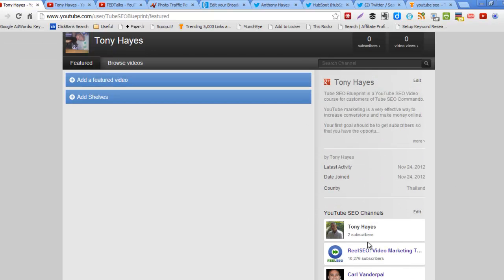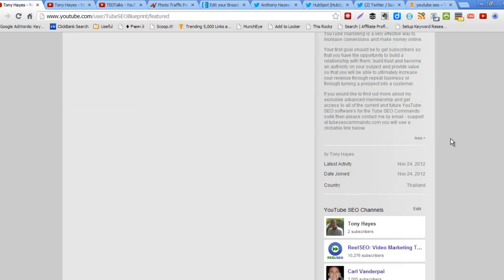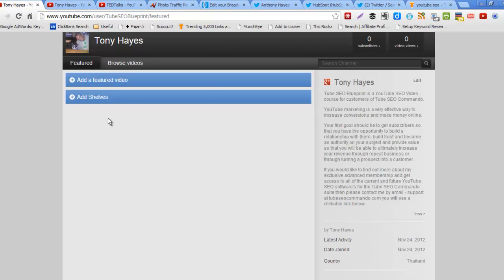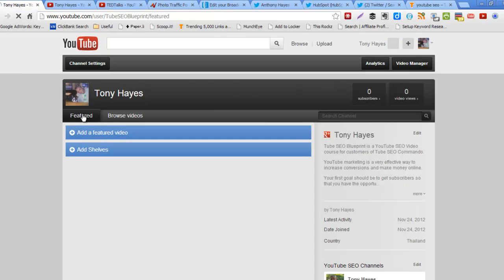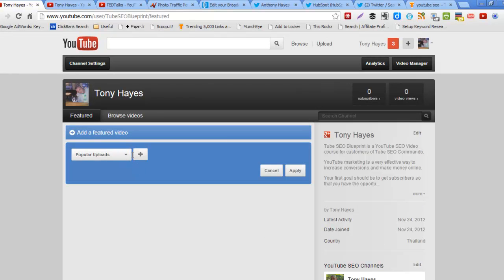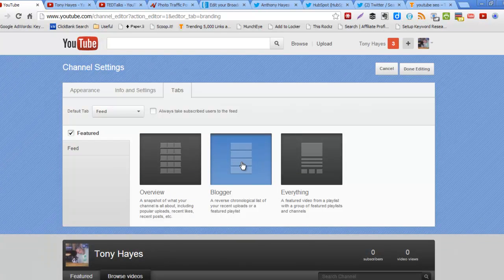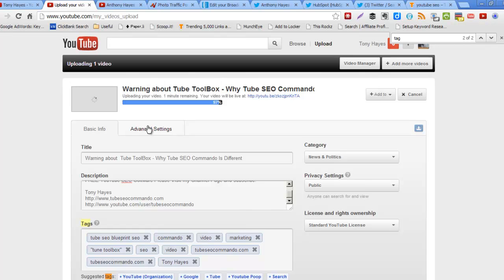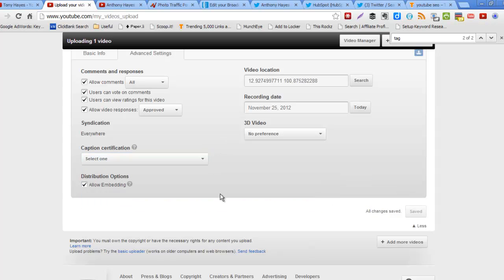Channel Settings 2 - Discover How To Use The Three YouTube Template Styles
Websites:
Tube SEO Commando is my new Youtube Marketing Software suite.
for hundreds of free training videos!

Products:
WordPress SEO Blueprint
Fiverr SEO Blueprint
Super Simple Niches
Social Media JumpStart
Easy Offline Income
Local Traffic Commando
Social Traffic Commando
Video Linkwheel Commando
Tube Linkwheel Commando
Video Domination Commando
Tube SEO Commando